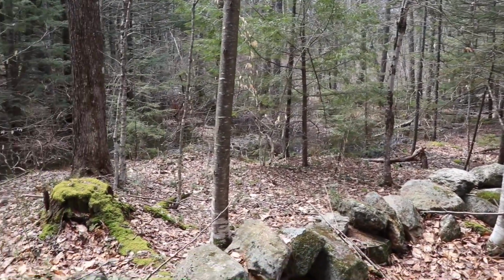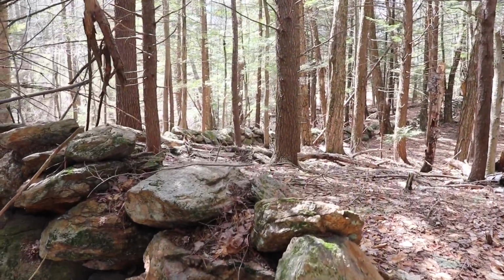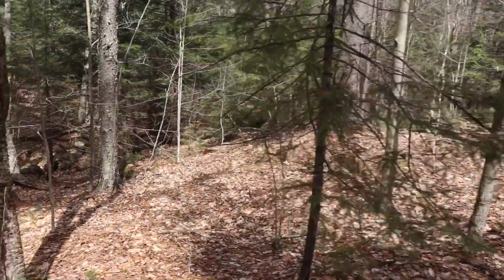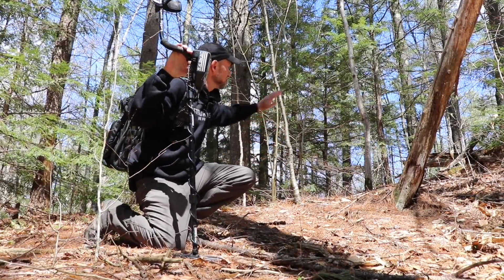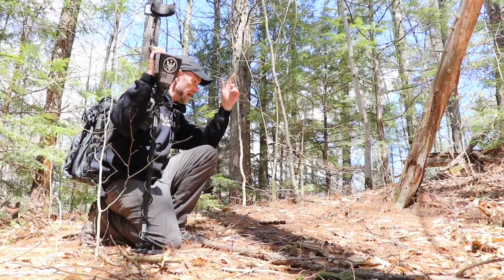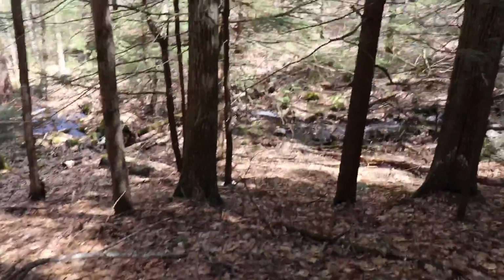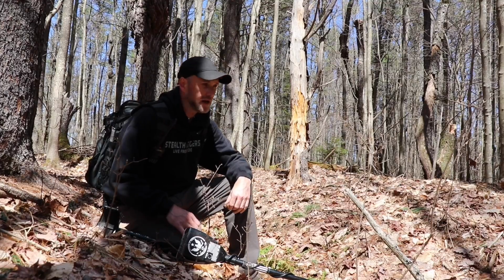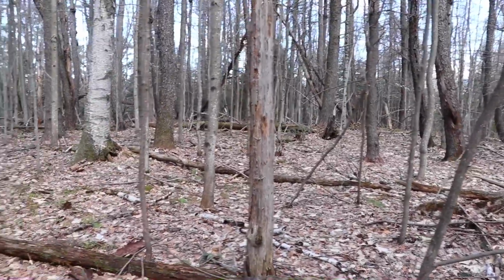Walking the old stone walls in New England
What is out beyond these walls? NH Exploring for lost history.
You can also find out what gear we use and buy official Stealth Diggers Not Thursday merchandise.

Today we are going exploring here in New Hampshire.
Recently i had found a lost colonial homesite way out in this huge parcel of land . There was the remains of the foundation ( cellar hole ) old stone walls and when metal detecting it there was a lot or relics dug from the ground.   So the area has me really curious as to what is way out beyond this one old farm and deep in the woods.
What i am going to do is walk along the old stone walls left here by the colonists in the 1700s and see where the go. Im pretty sure that what we are going to find is two big squares, old pastures built and fenced in by the farmers.  It is a long hike through the woods and we will encounter hilly terrain, a river, cart patch and one are that really looks like it would have been the best spot for a colonial farm site.

Filmed with Canon EOS 80d Camera video footage
Not Thursday New NT